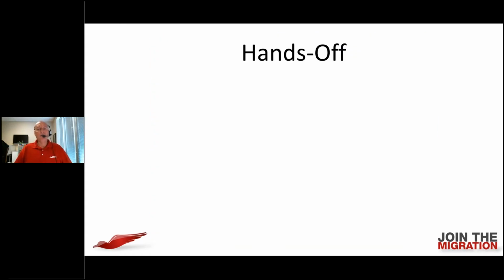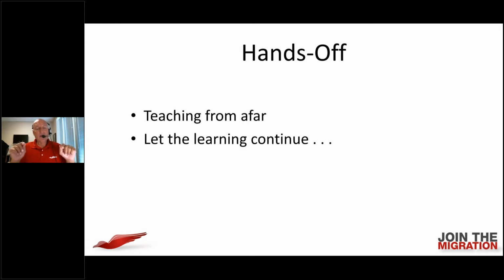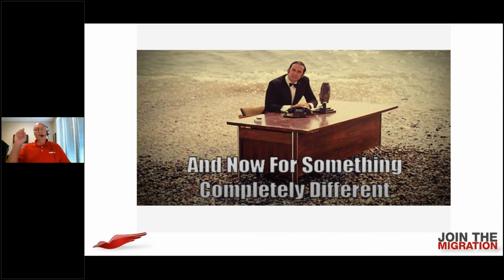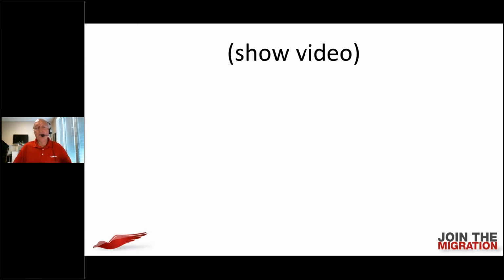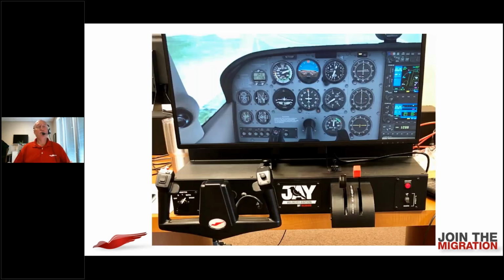[Webinar] Blended Learning Methods for Your STEM Classes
In this webinar, Redbird's Director of STEM Education, Greg Roark, walks you through specific aeronautics course set-ups and exercises that you can use to keep students engaged in your classes, whether they meet in person, online, or a hybrid of the two.